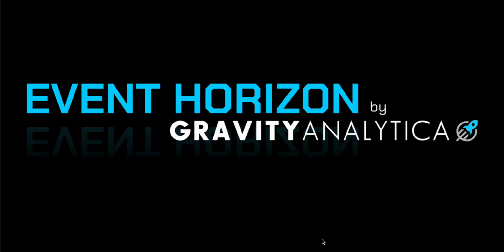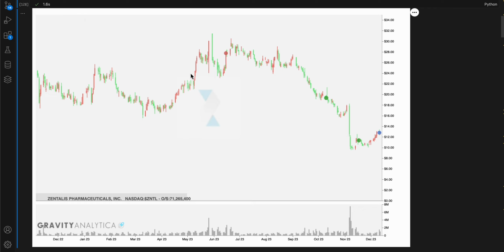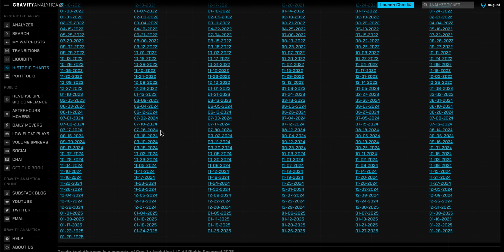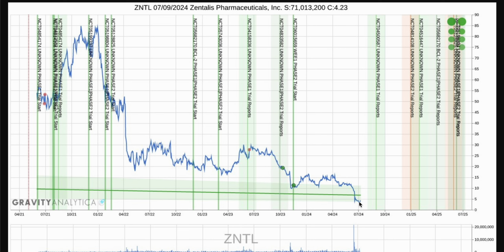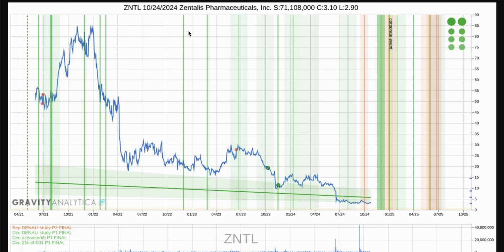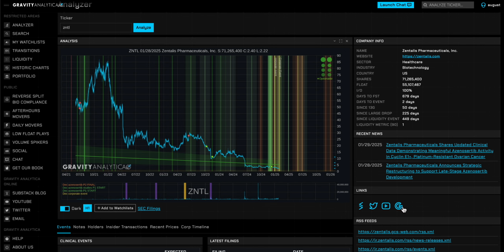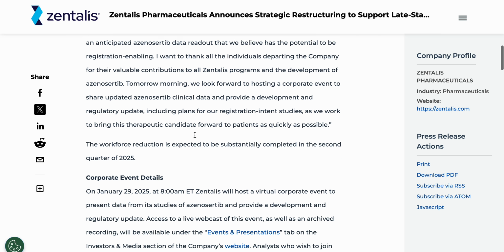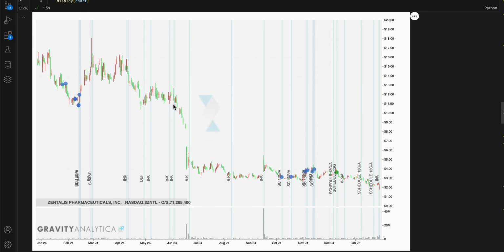How to Trade Biotechs - Example $ZNTL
About Us:

Gravity Analytica LLC is a software company (two guys, 1 wife, 4 kids, 4 dogs, 1 cat) developed to supply tools to GA Capital, our family office which runs a "risk" aware event strategy. The charts you are looking at are "risk" charts based on the EM (Entry) Model – yes EM Model is redundant. This is NOT technical analysis.

If you want an EM Model "risk" chart (as seen in the video) ping us on:

or

If you want to understand stock speculation check out our book.